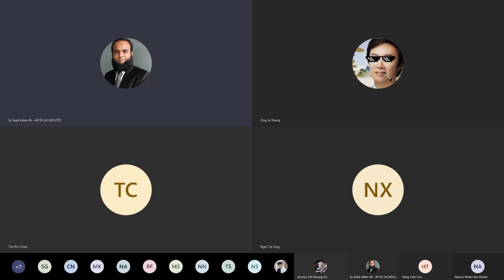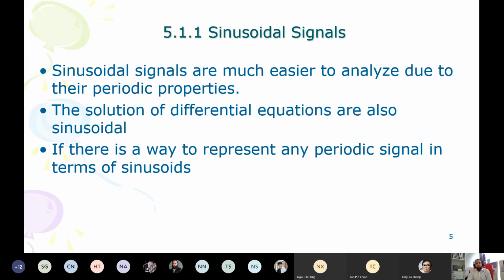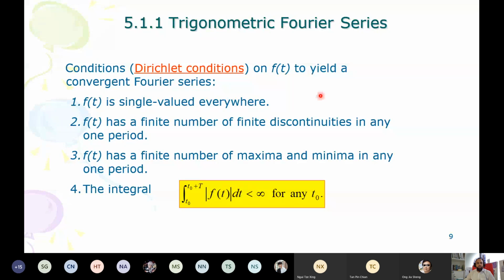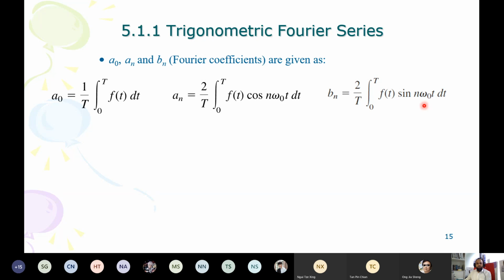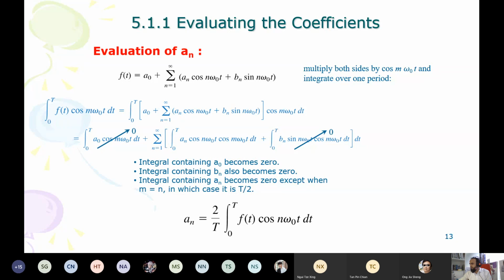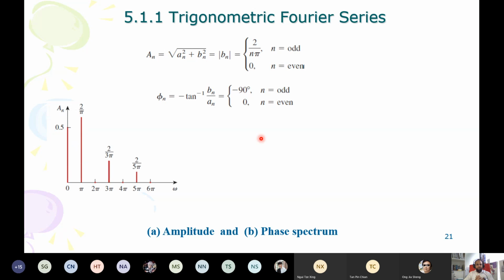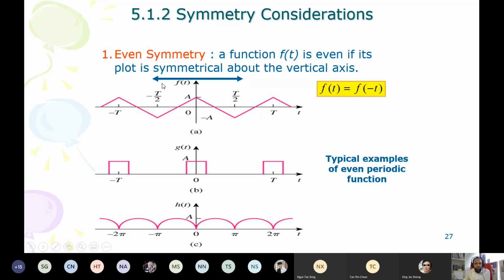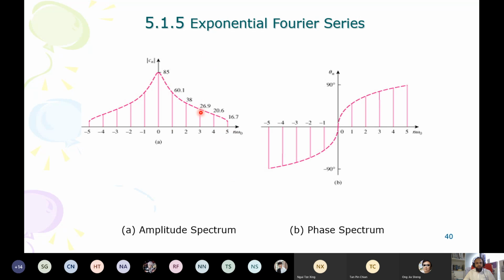Week 9 - Fourier Series